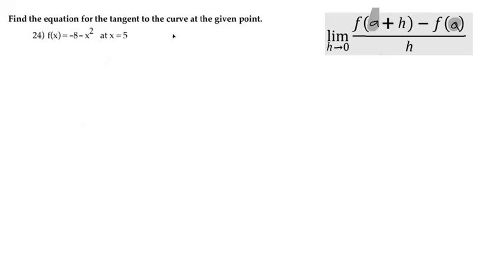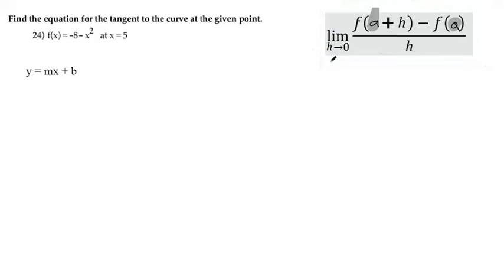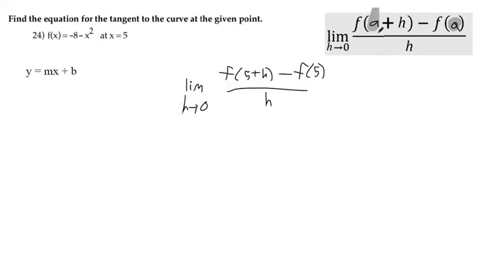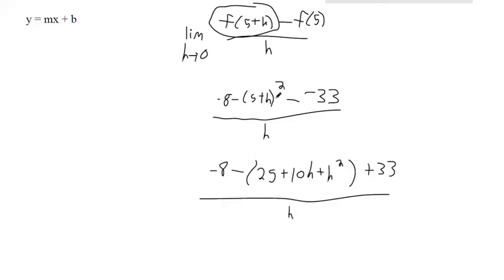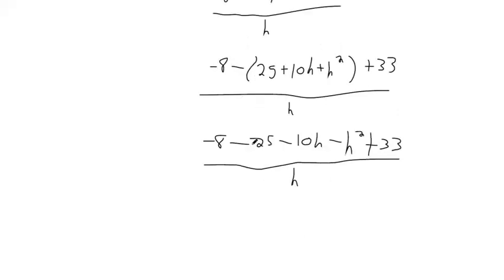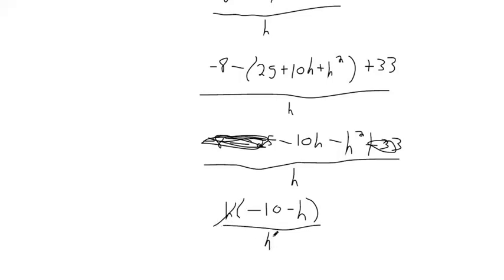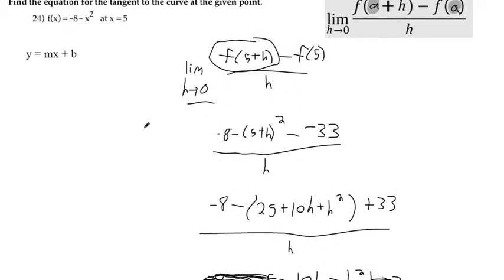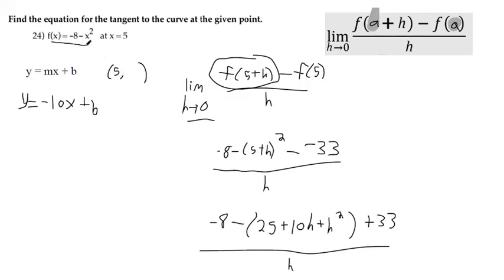Find the equation of the tangent of the curve